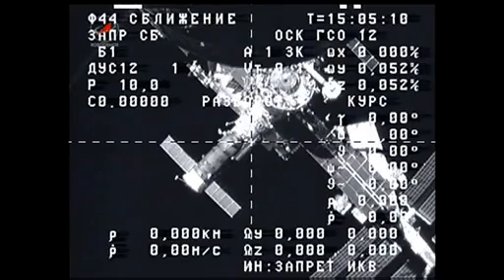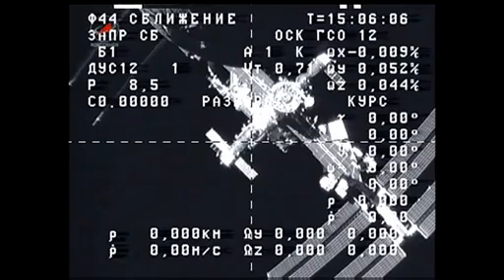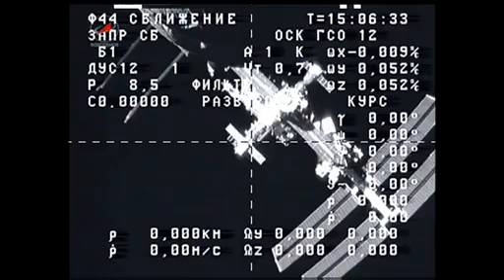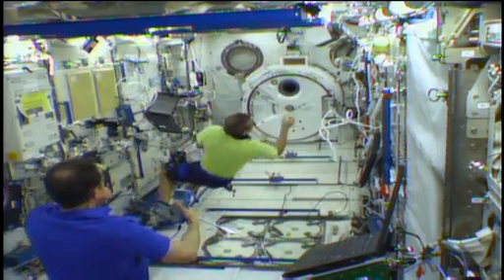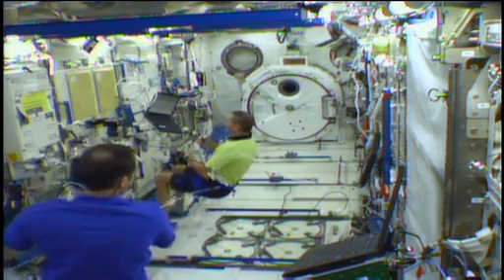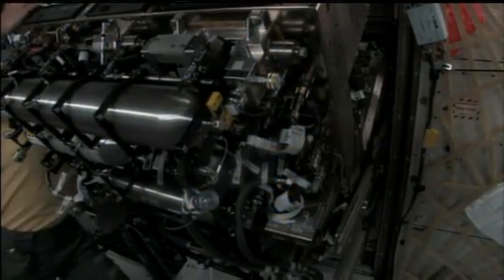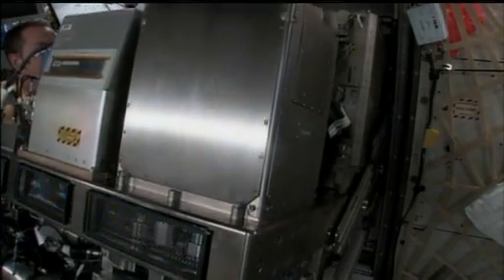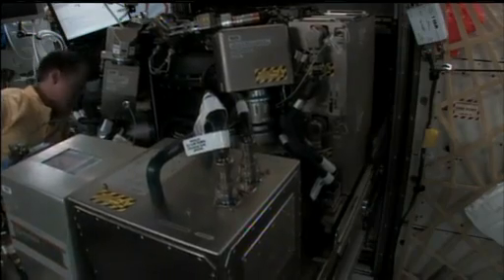Space Station Live: April 15, 2013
The Space Station Live recap video for April 15, 2013. Watch the full Space Station Live broadcast weekdays on NASA TV at 10 a.m. CDT.